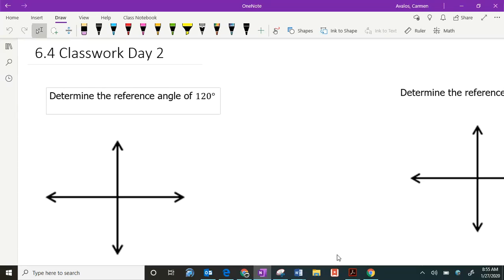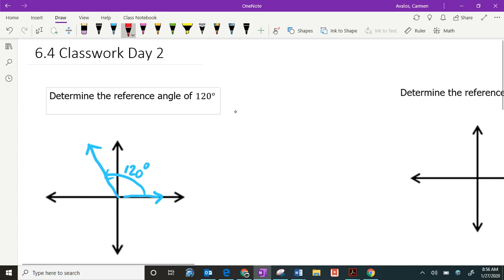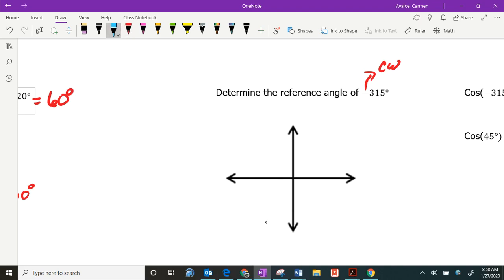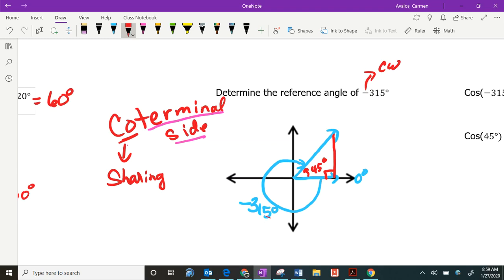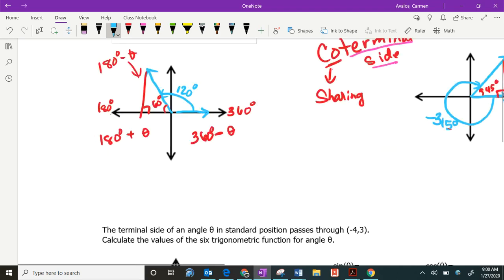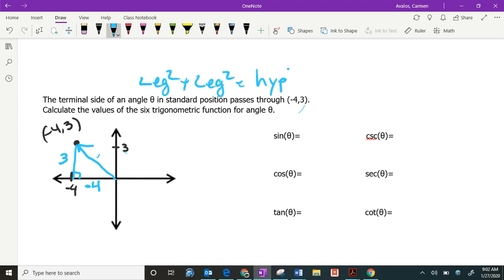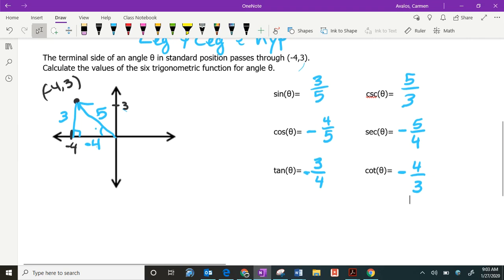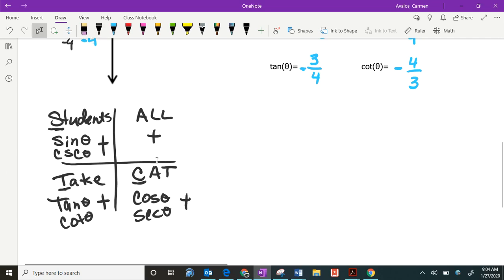Reference Angles 6 4 Day 2